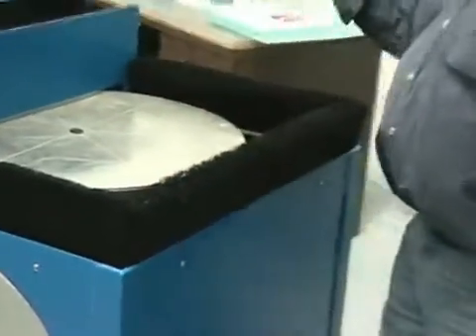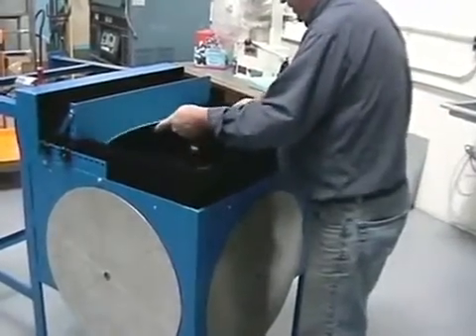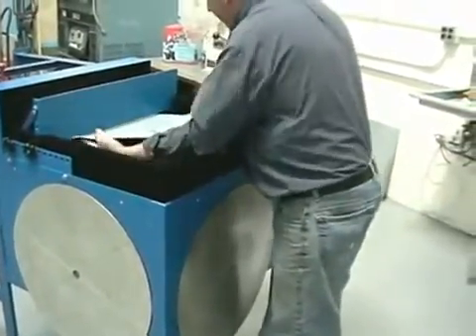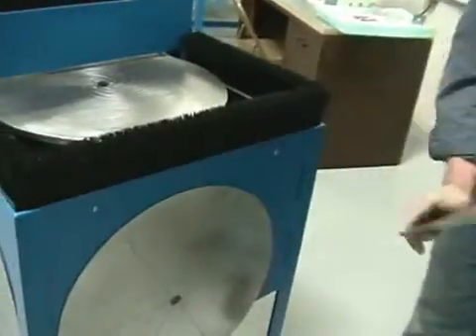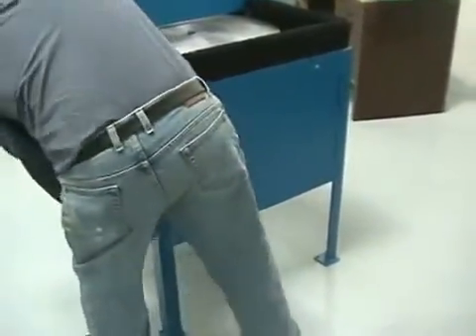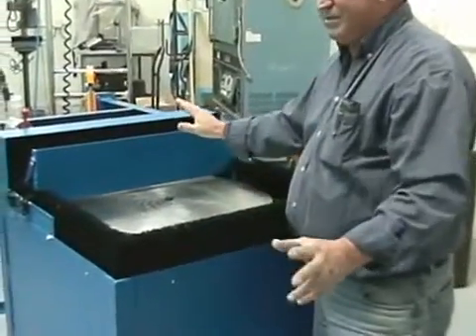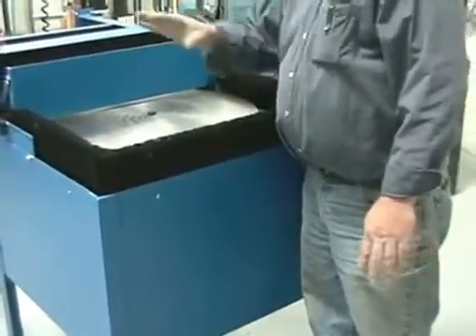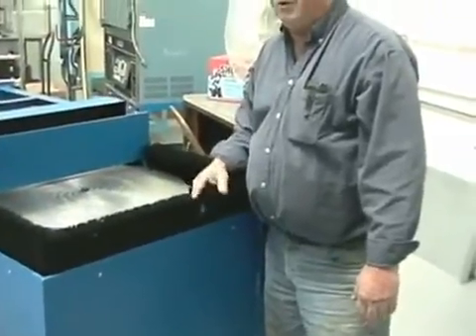horizontal lapping, grinding, polishing machine 24"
horizontal lapping, grinding, polishing machine 24". grinding and polishing of glass, ceramic, metal, composite, stone, and many other ultra hard and brittle materials